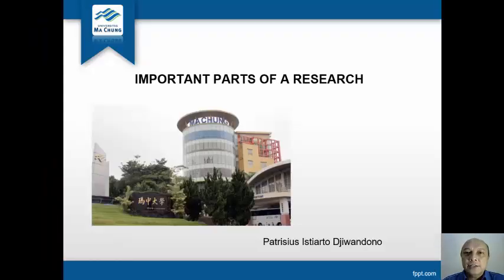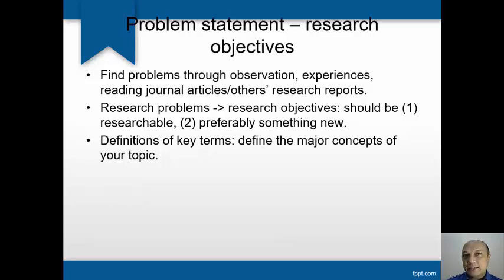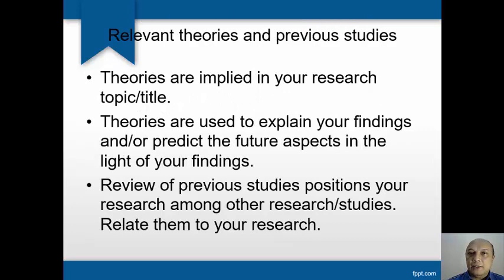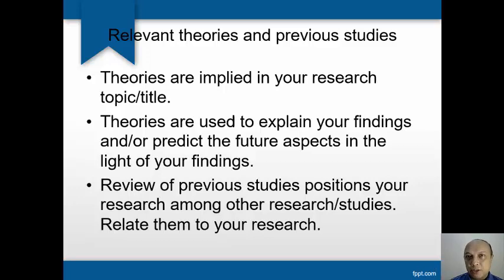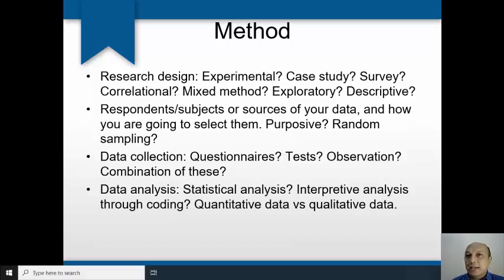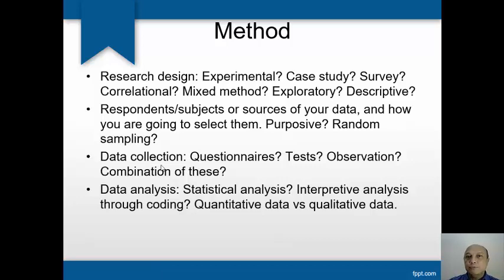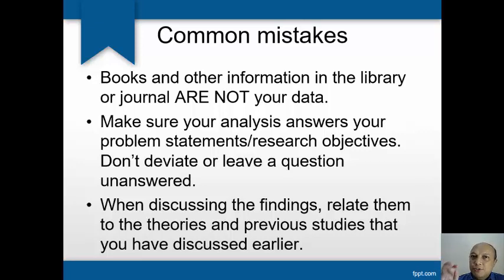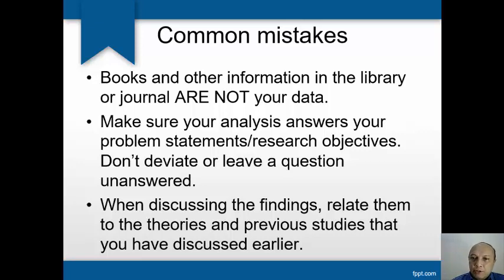research Important Parts of a Research Project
This short video presents important parts that a researcher should attend to when planning a research project. These are formulating the research objectives, defining the key terms, presenting relevant theories, reviewing previous studies, and deciding the method.